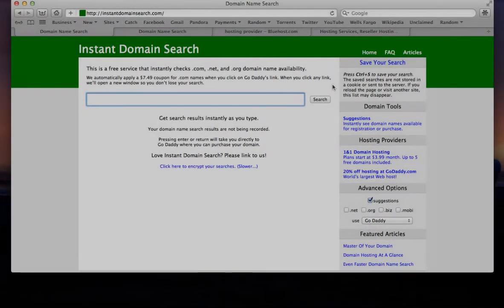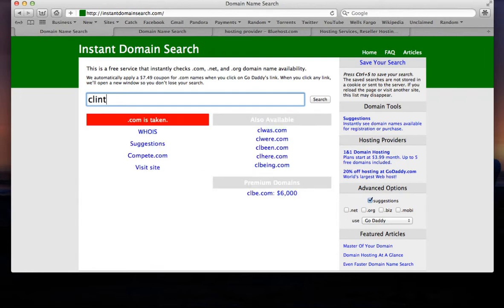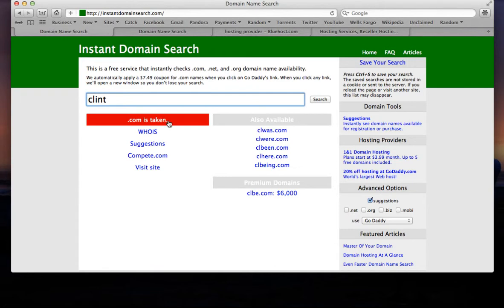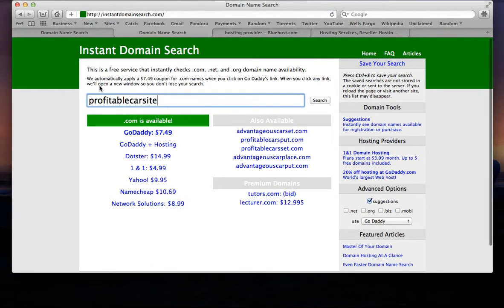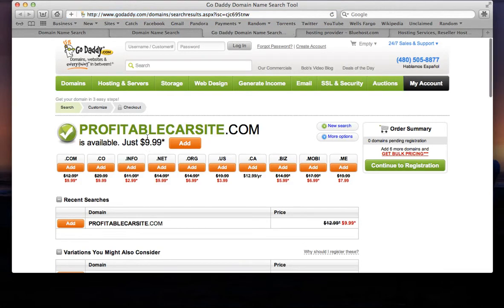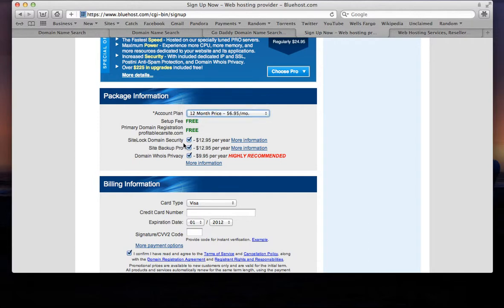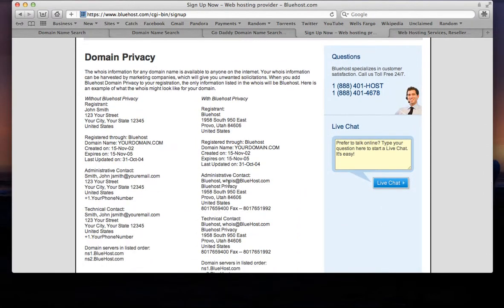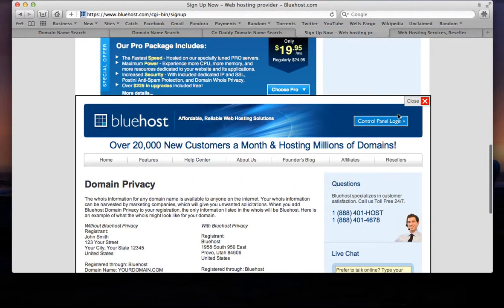Wordpress Domain Name & Hosting